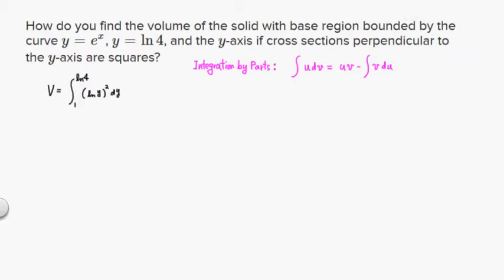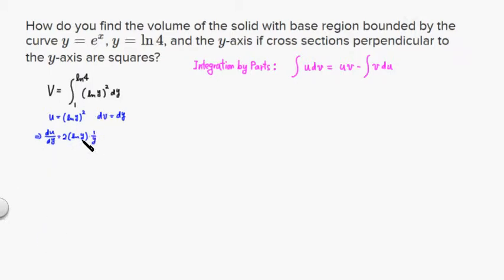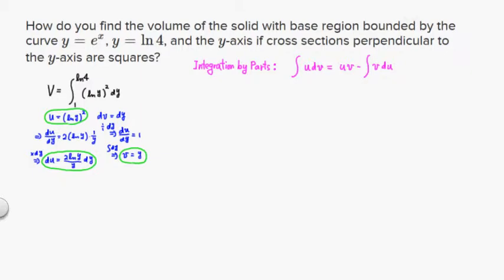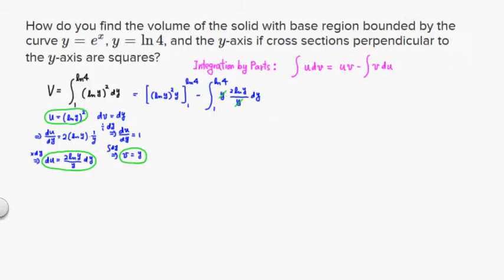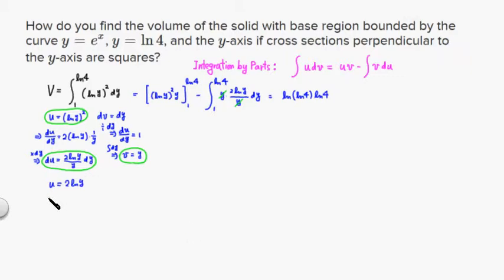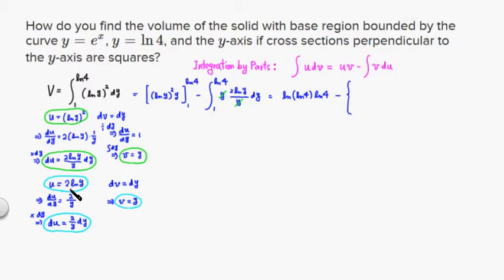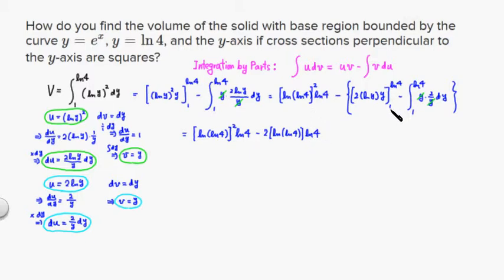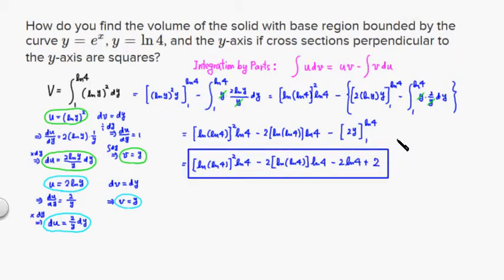socratic volume 2